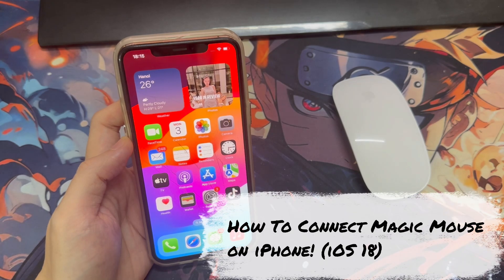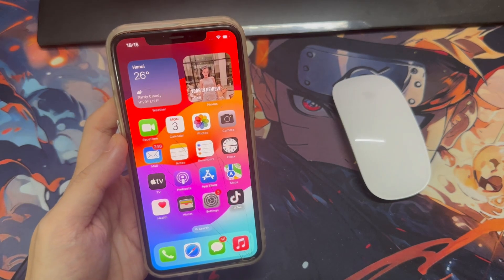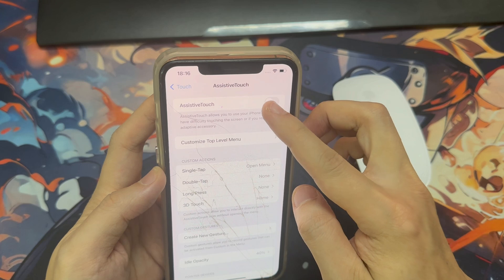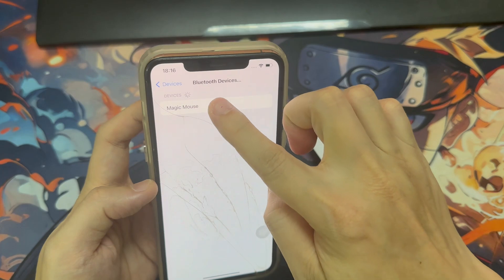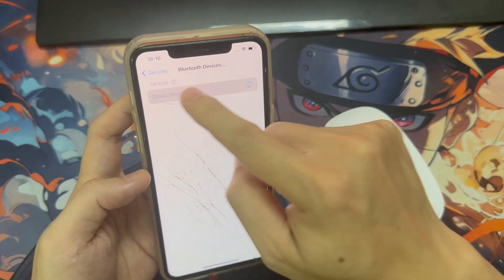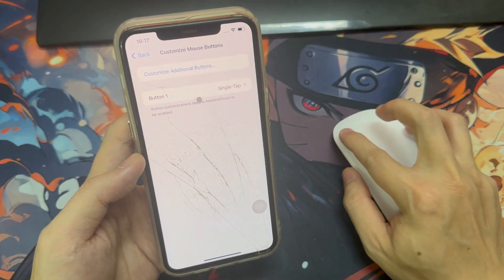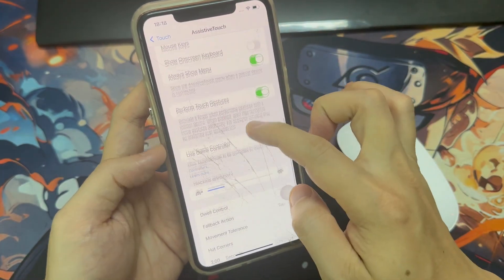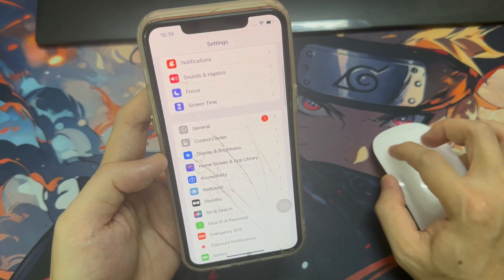How To Connect Magic Mouse on iPhone! (iOS 18)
This video demonstrates how to connect a Magic Mouse to an iPhone or iPad running iOS 18. The process involves enabling Assistive Touch in settings, pairing the mouse through Bluetooth, and customizing the mouse's functionality.